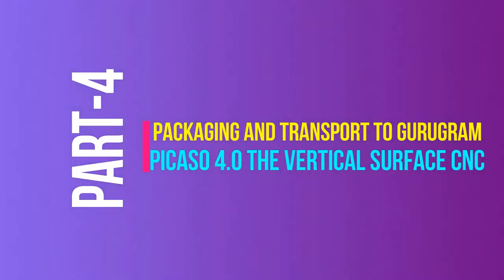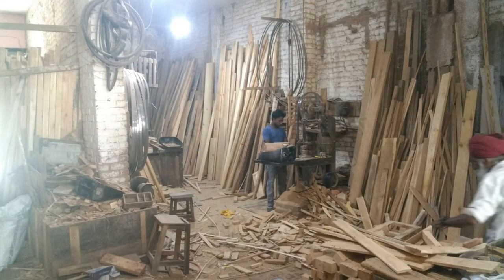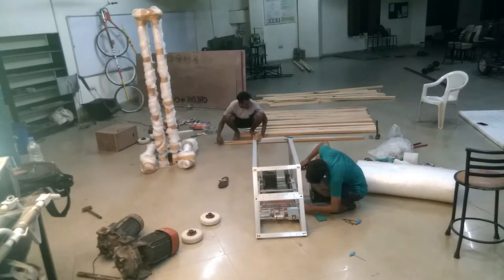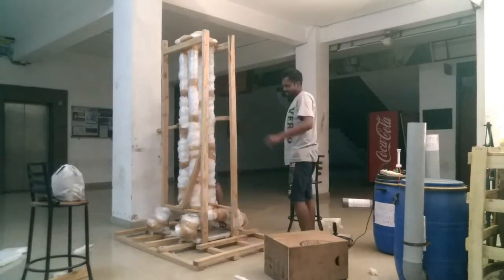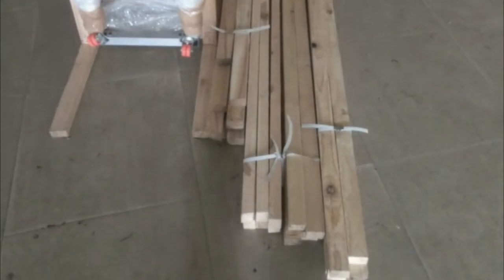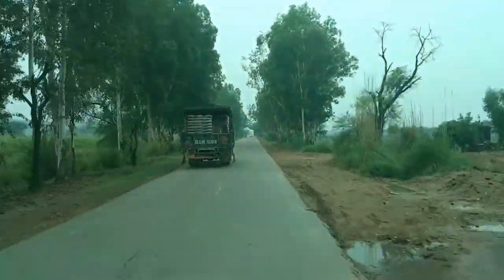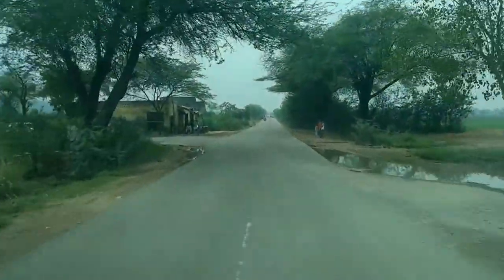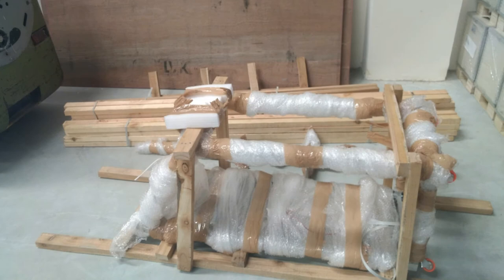PICASO Vertical CNC Engraving Packing Transporting by Arnab Das Veluguri Vinod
Part-4 | Video 6 | Packaging and transporting of PICASO 4.0 a Computer Numeric Control (CNC) machine based Multi-Axes Motion Control Robot for Automated Vertical Laser Engraving / Mechanical Milling solution for brick walls, concrete, glass, wood etc. or any vertical plane surface that can accept laser. Unlike conventional CNC it has no horizontal workspace constraint and can engrave long walls. PICASO 4.0 can be used for upright walls, glass, doors, etc., do not have to remove the door or glass, to provide high convenience. In addition to laser engraving, it also can be replaced by other tools, painting or cutting and other actions. PICASO 4.0 Painting the future!! is made by Arnab Kumar Das, Veluguri Vinod, Nikhil Goyal of Lovely Professional University, India Sponsered by Delta Electronics | World's First Wall Engraving/Milling CNC Machine that works on vertical surface PICASO 4.0 | Project LOG | Crazy Engineer

The 4th Delta Advanced Automation Contest (the “Contest”) is themed “Seeking Smart Manufacturing Talents”. The Contest is sponsored by the Automation Technology Teaching Steering Committee for Higher Education under the Ministry of Education, the Chinese Association of Automation, and the Industry and Information Industry Vocational Education Teaching Steering Committee under the Ministry of Education. It is an innovative technology competition for automation applications organized by the Delta Group.
I (Arnab Kumar Das), along with my friends Vinod V. and Nikhil Goyal have participated and have won the First Prize. Here we have documented our manufacturing and competition. Competition happened from July 24-26, 2017 at Wujiang plant of Delta Group, China.
We are the first one from INDIA to win First Prize in this International Competition.